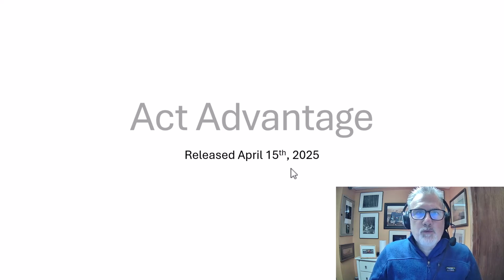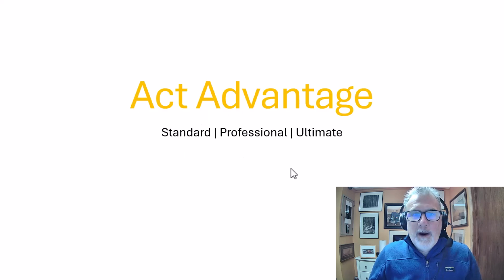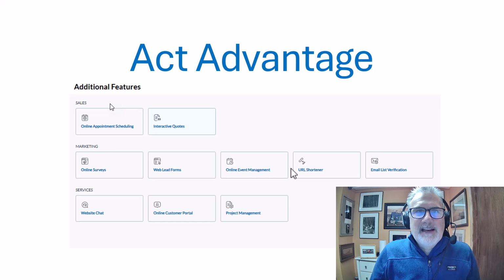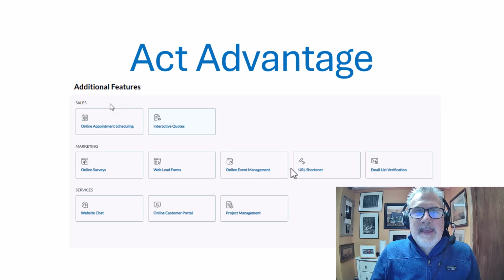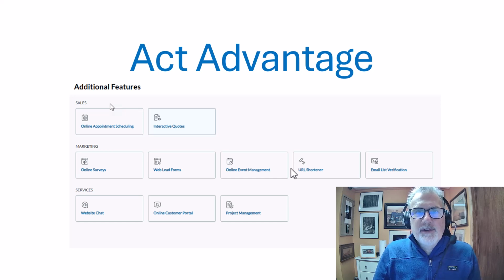Act CRM: What is Act Advantage? What is Act Premium Cloud? It Can Be Confusing.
Tony Holowitz opens by explaining that on **April 15, 2025**, ACT rolled out a rebranded or updated cloud/web offering called **ACT Advantage**, which can cause confusion with the earlier “ACT Premium Cloud.”  (00:00–00:28)

Historically, ACT offered a web-accessible version of its software, which users had to self-host or configure. Later, ACT shifted toward a **software-as-a-service (SaaS)** model, where ACT hosts the service and handles infrastructure.  (00:28–01:46) The speaker tested this himself back in 2020 by uploading a database on Christmas Day, and it went live within an hour—illustrating how automated and turnkey the SaaS option is.  (01:21–01:46)

Tony explains that what was formerly “ACT Premium Cloud” has now largely become what ACT is calling “ACT Advantage.” He admits he still sometimes uses the older name and acknowledges the resulting branding confusion. (01:46–02:45)

The main change under the new scheme is the structuring into **three tiers**: Standard, Professional, and Ultimate. These tiers unlock various added capabilities. (02:45–03:05) Some of the features built into ACT Advantage include:

* Interactive quoting tools
* Web forms that feed directly into ACT
* Surveys and event management
* Website chat
* Customer portal
* URL shortening
* Email list verification
* Project management functionality
  (03:05–03:34)

Tony personally highlights three features that he believes bring the most direct benefit to “average” ACT users:

1. The quoting tool, which lets users generate interactive quotes
2. The online appointment scheduling feature, so clients/prospects can book times directly
3. Web forms that feed submissions directly into the ACT system
   (03:34–04:20)

He also notes that migrating an existing ACT Premium Cloud user to ACT Advantage usually requires a request (sometimes timed to the subscription renewal), and the licensing structure underneath has some subtle changes (e.g. seat allocation considerations). (04:40–05:02)

In closing, Tony argues that adding these built-in tools can help make ACT more than just a CRM cost—they can actually help generate revenue or save time. He views the branding shift as confusing but ultimately, the core is still “ACT” with optional cloud tiers and features. (05:02–05:55)

Key Takeaways

* (02:45) ACT Advantage is the evolved version (or rebranding) of ACT Premium Cloud, now organized into **three tiers** (Standard, Professional, Ultimate) with tiered feature sets.
* (03:05) Among the many new tools, **interactive quoting, appointment scheduling, and web form integration** are especially compelling for most users.
* (04:40) Switching from Premium Cloud to Advantage usually requires a formal request (often tied to renewal), and you should double-check your licensing / seat needs before upgrading.